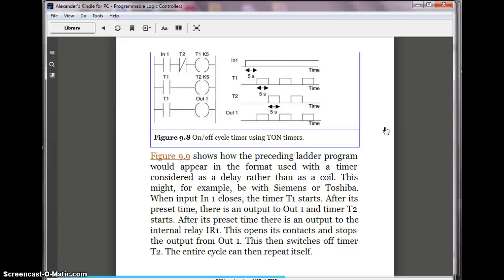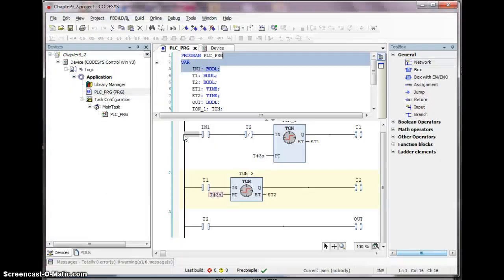On Off Cycle timer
Codesys implementation of a simple on/off cycle timer using TON timers